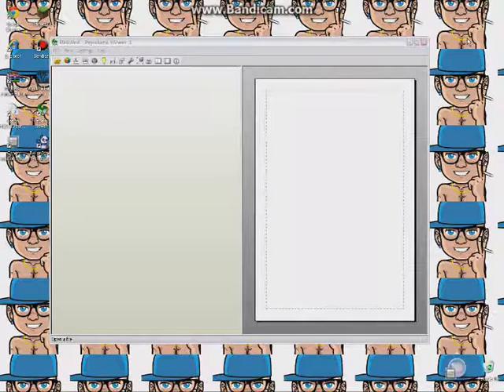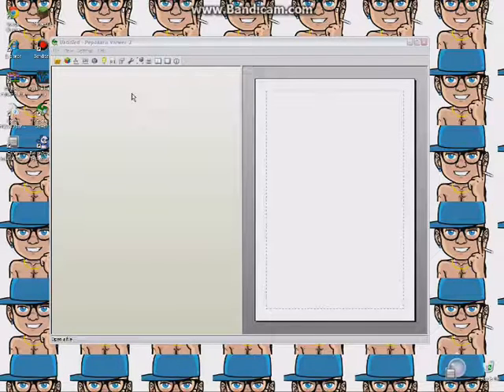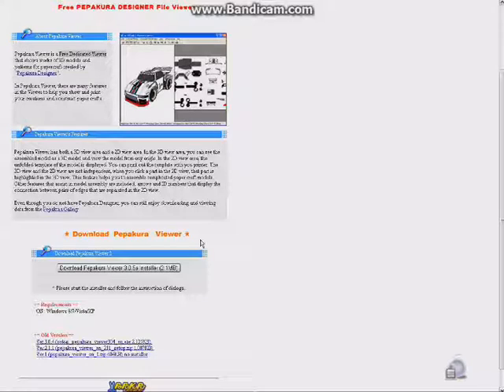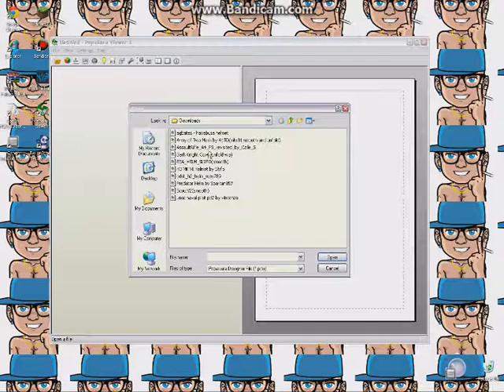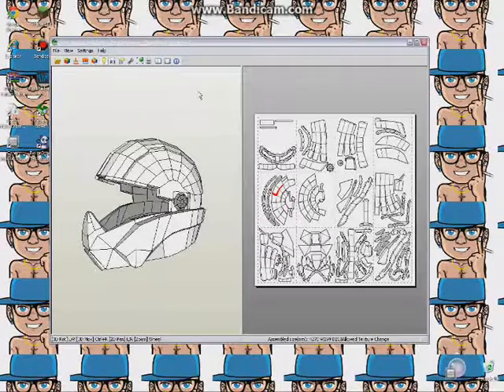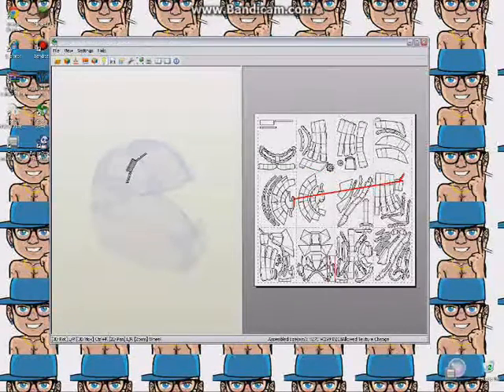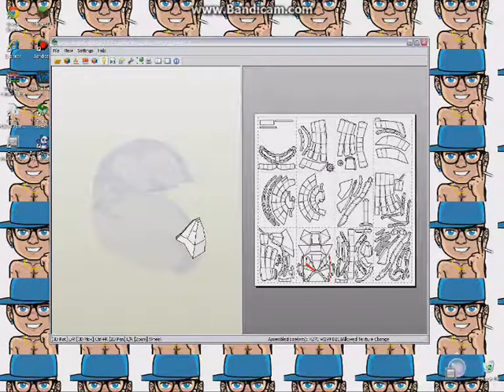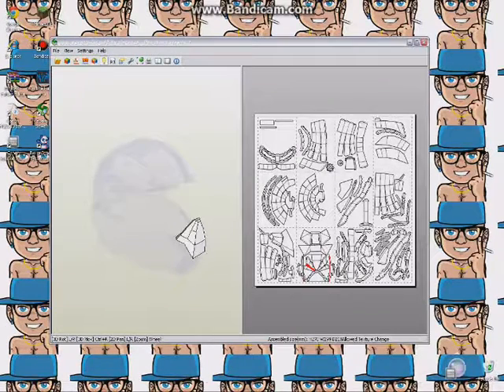Pepakura Viewer 3 Review / Tutuorial and *DOWNLOAD LINK*